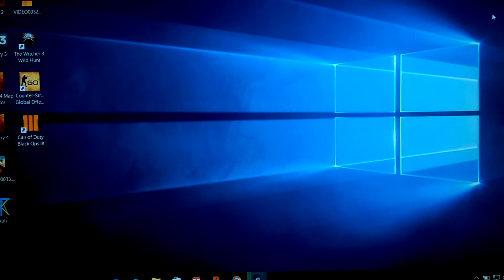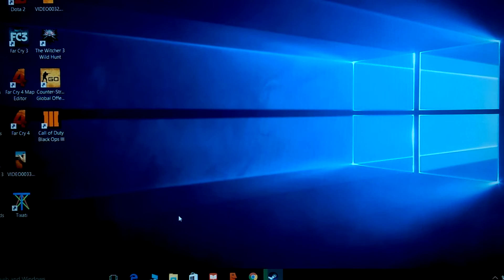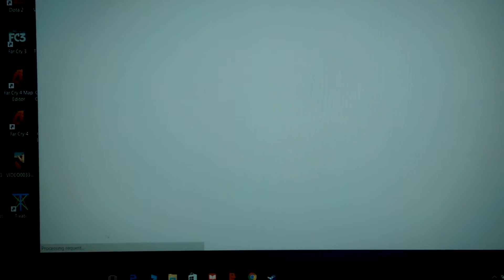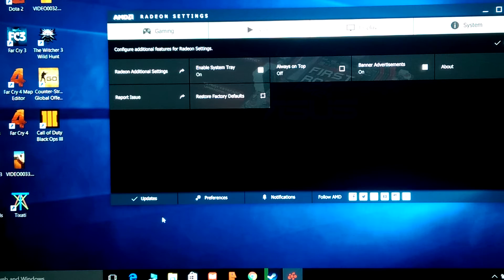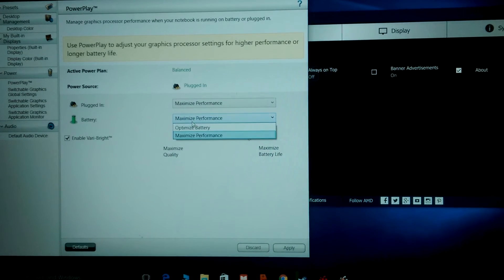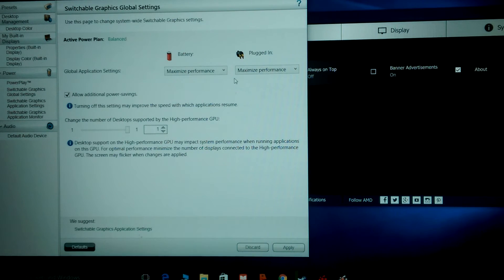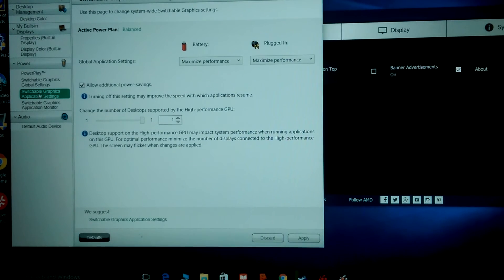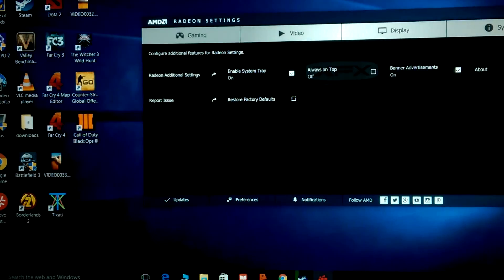Lenovo Y700-15ACZ How to get maximum gaming performance.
If you own this laptop and are getting poor game performance, please follow my instructions for setting it to maximum. Give it a try. You might like the results.